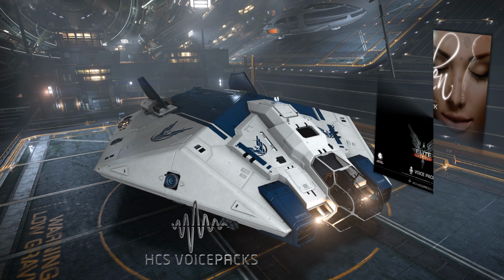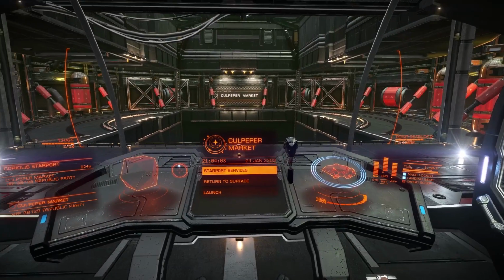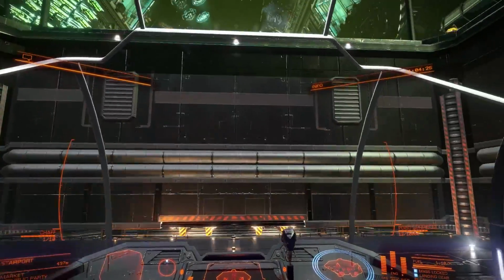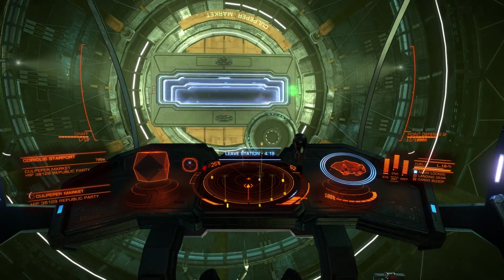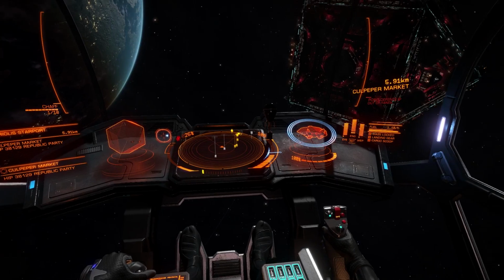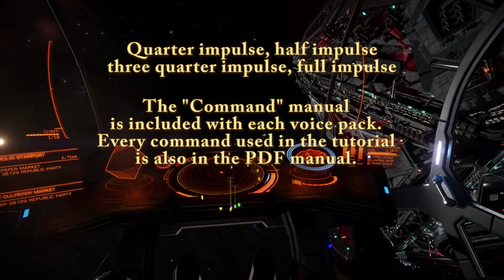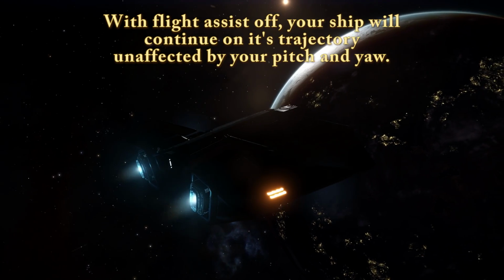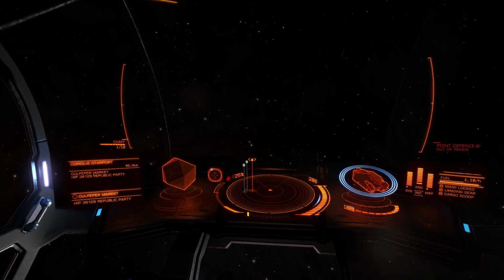1. Basic flight in Elite Dangerous with a HCS Voice Pack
One of many new videos planned to help new players with Elite Dangerous use a voice pack Ai.